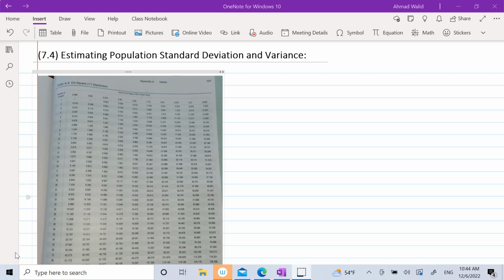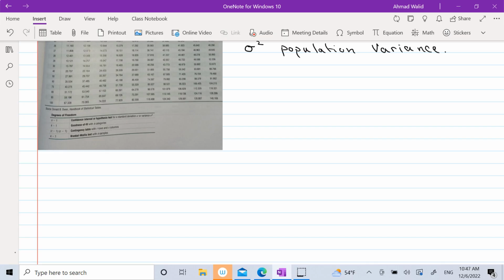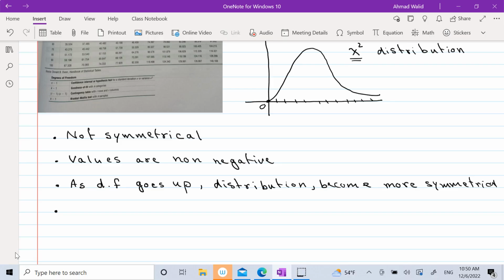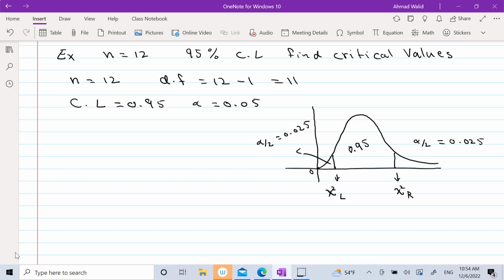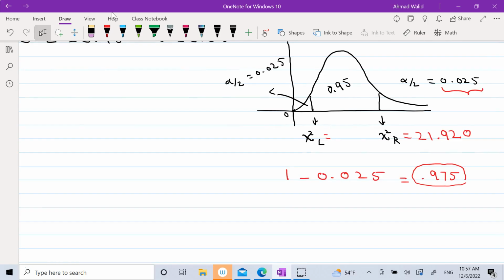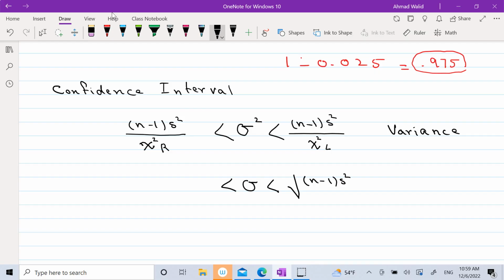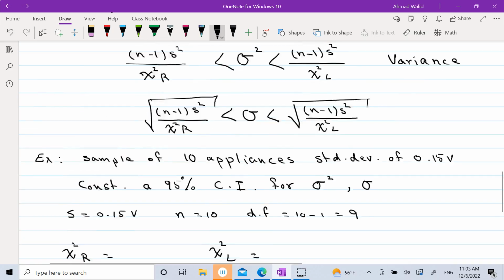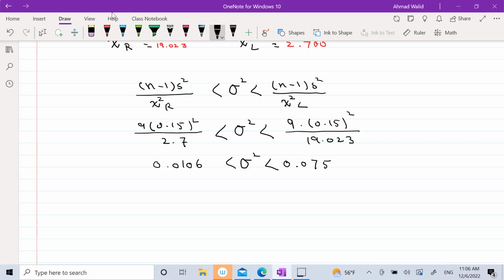Statistics (7-4) Estimating a Population Standard Deviation or Variance